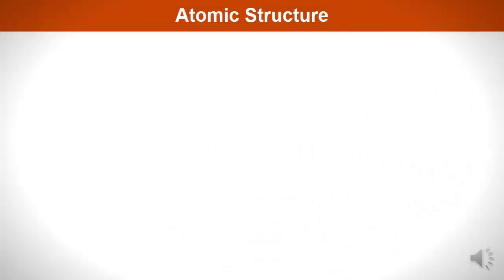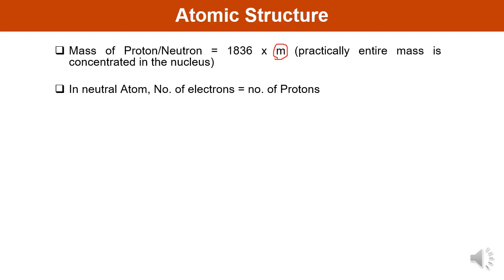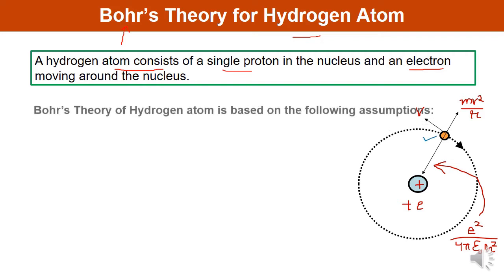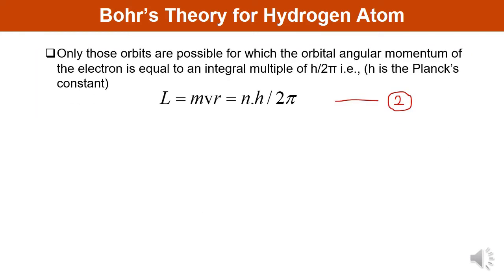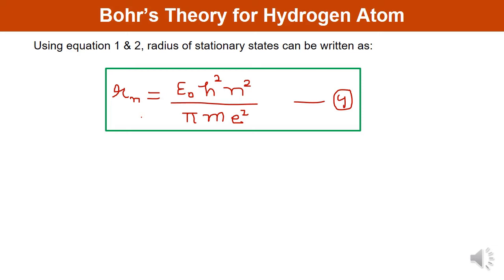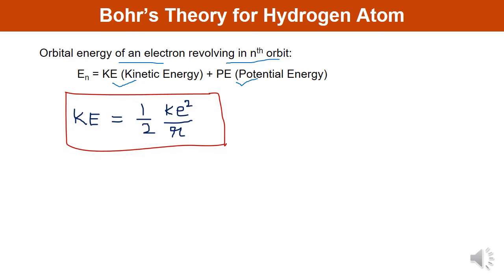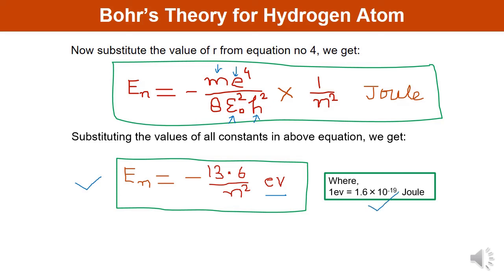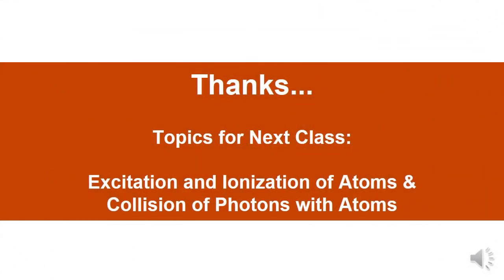L5 | Atomic Structure | Bohr's Theory of Hydrogen Atom || Electronic Devices (AKTU)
This lecture describes about the  Atomic Structure and Bohr's Theory of Hydrogen Atom. (AKTU)